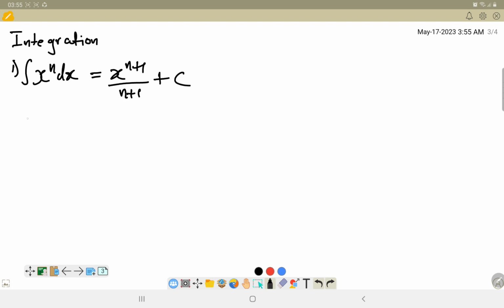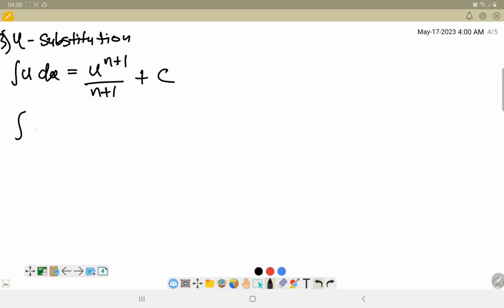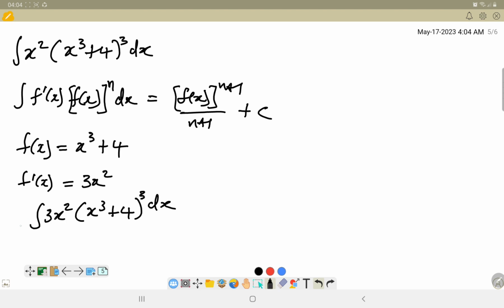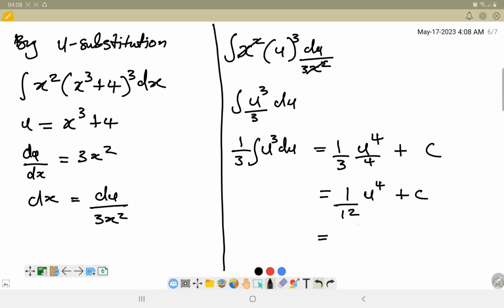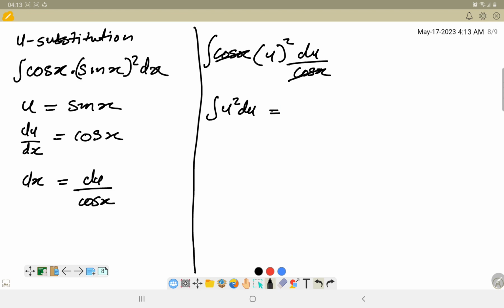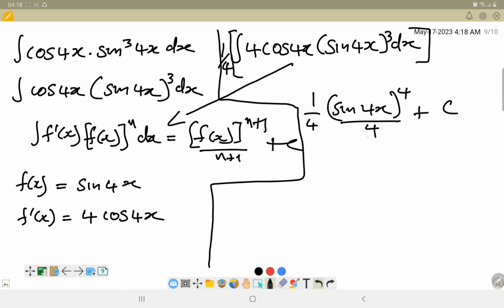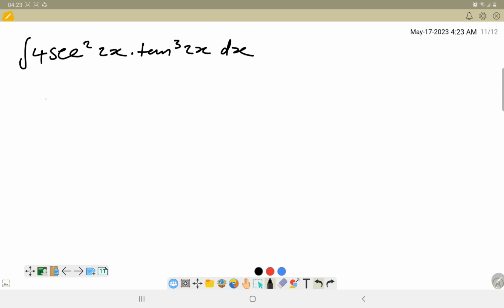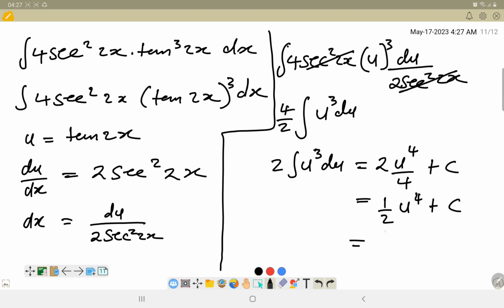Integration maths mathematics integration introduction #